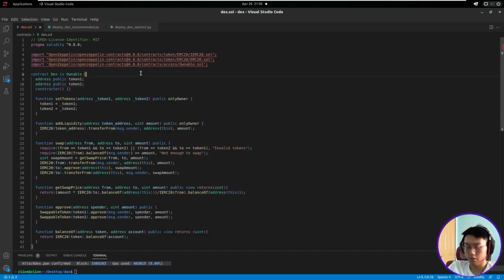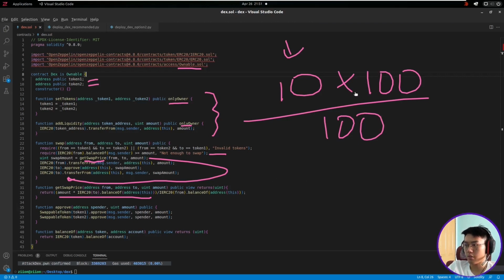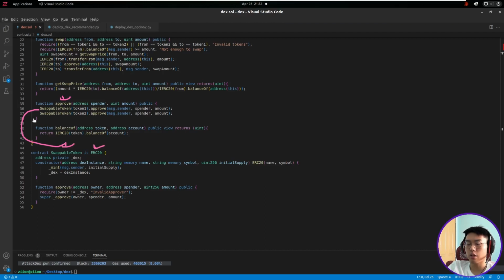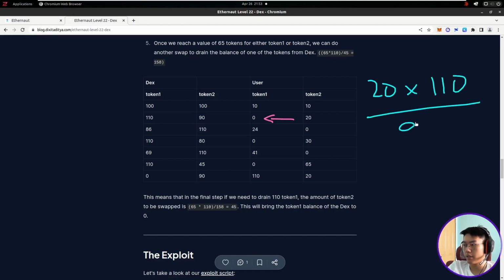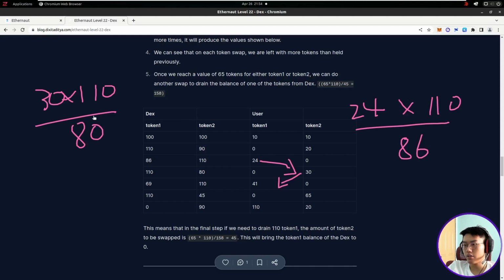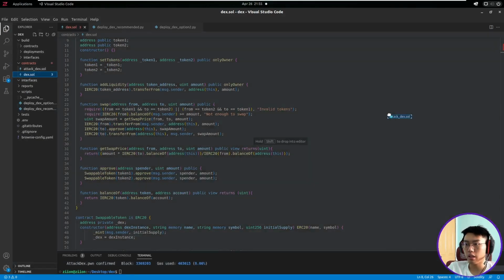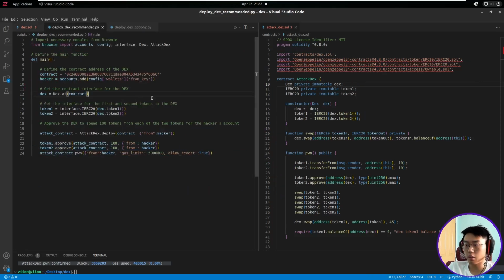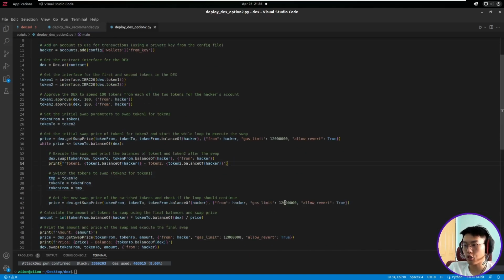Dex Ethernaut Challenge (Level 22): Python Brownie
Welcome to my tutorial on solving Ethernaut Challenge Dex with Brownie! In this video, I'll show you step-by-step how to use Brownie to successfully complete the challenge.

Here's what we'll cover:

1) An overview of Ethernaut and the challenge
2) Writing and deploying the smart contract
3) Testing and debugging your solution
4) Tips and tricks for tackling similar challenges
5) Real life cases

Chapter:
0:00 Introduction
0:11 Target Code Elaboration
4:58 Attacker Code Elaboration